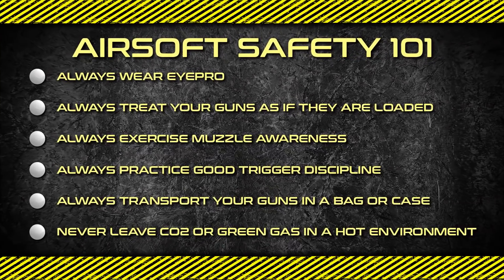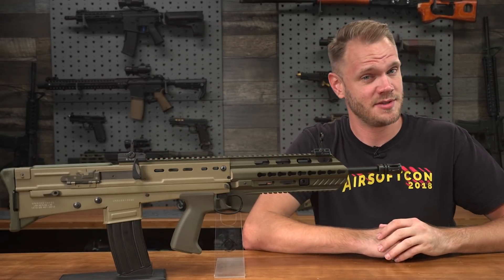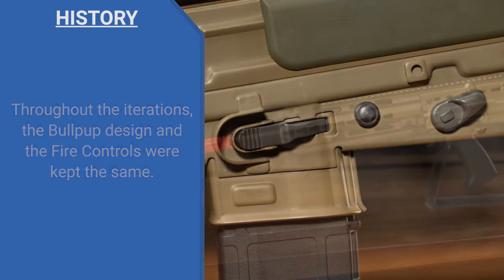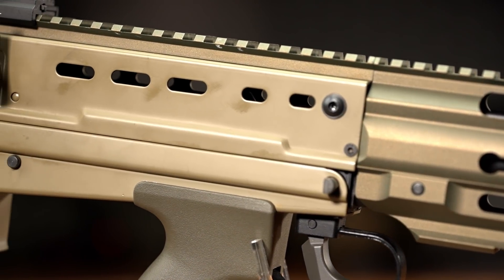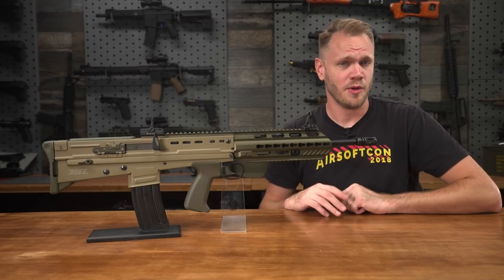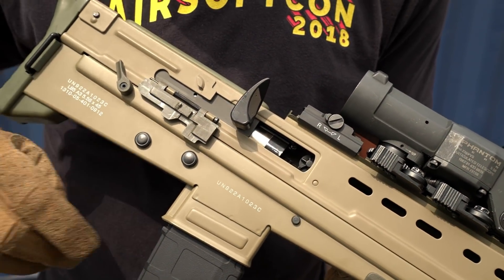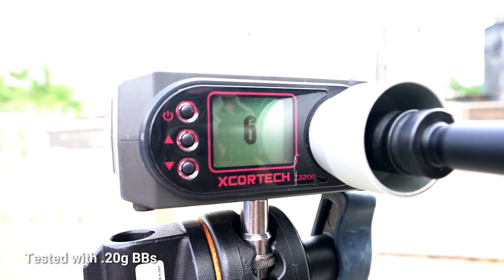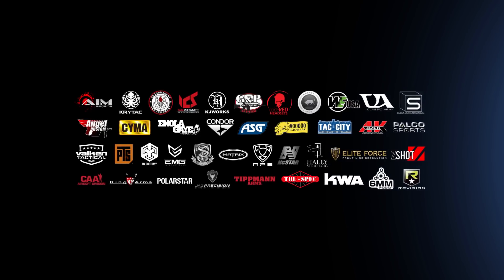ARES L85-A3 Electric Blowback Bullpup AEG Review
About ARES
Established in 2010, ARES has been producing excellent airsoft product, ranging from automatic electric guns (AEG), gas powered guns, spring power guns, grenade launchers, internal & external upgrade part, accessories, and even unique gun rack system. We aim to satisfy both avid airsoft players and gun collectors.ARES airsoft guns and products are distinguishably stand out from other competitors on the market, because of our simple and direct technical innovation which is designed and tested in-house by our R&D team. We hold very a high standard of quality, performance and realism on our airsoft guns and products.